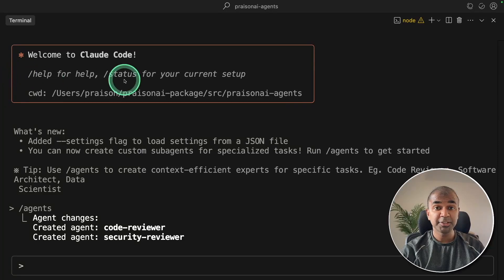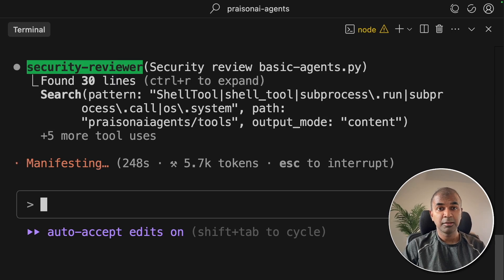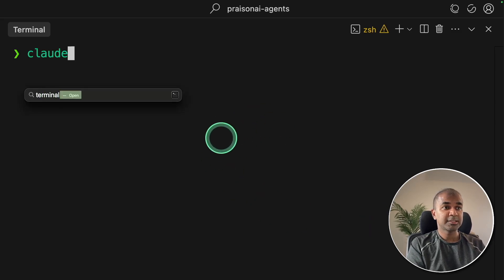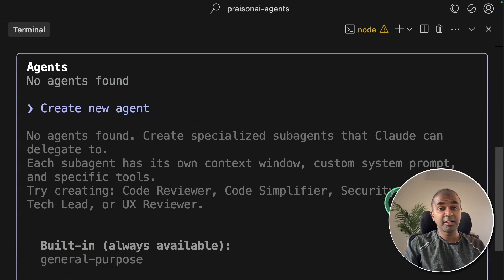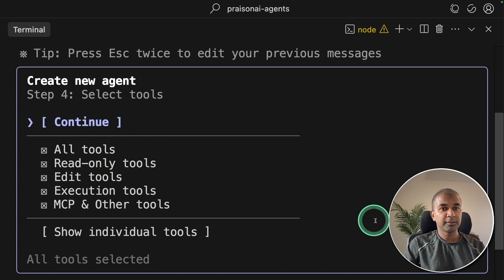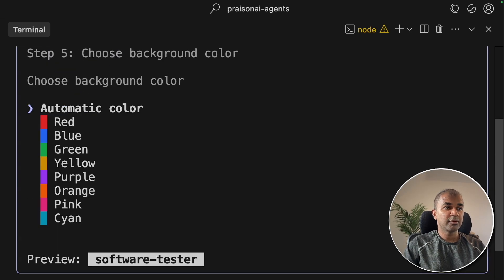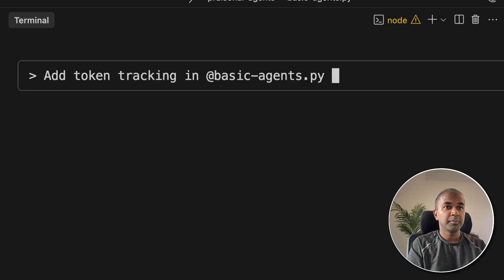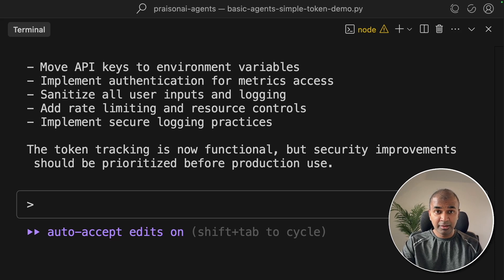Cloud Code's SECRET to PERFECT Code Every Time (Custom Agents)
# Transform Your Coding Workflow with Claude Code's Multi-Agent System | Create Custom AI Agents for Software Engineering

Discover how Claude Code has evolved into a powerful multi-agent system that can 10x your productivity! In this comprehensive tutorial, I'll walk you through creating custom AI agents for software engineering, code review, and security analysis - even if you're a complete beginner.

In this video, I demonstrate how to set up and use Claude Code's revolutionary multi-agent framework to streamline your development workflow. You'll see how to create specialized agents that work together seamlessly, passing code through multiple review stages automatically.

### Key Features Covered:
- Creating custom agents using the `/agents` command
- Setting up a Software Engineer agent for feature development
- Building a Code Reviewer agent for quality assurance
- Implementing a Security Reviewer agent for vulnerability detection
- Orchestrating multi-agent workflows for comprehensive code analysis

## 🛠️ Step-by-Step Tutorial Includes:

**Installation & Setup**
- Installing Claude Code globally using npm
- Authenticating with API key or Claude subscription
- Navigating to your project directory

**Agent Creation Process**
- Using `/agents manage` to access agent configuration
- Choosing between project-specific and global agents
- Auto-generating agent configurations with Claude
- Customising agent tools and permissions

**Practical Demonstration**
- Real-world example: Adding token tracking to a basic agents system
- Watching the multi-agent workflow in action
- Understanding how agents pass work between each other
- Reviewing the final improved code output

By creating context-efficient expert agents for specific tasks, you can:
- Ensure higher code quality through automated reviews
- Catch security vulnerabilities before deployment
- Maintain consistency across your codebase
- Save hours of manual code review time
- Create more efficient and reliable code

## 🎯 Perfect For:
- Software developers looking to enhance their workflow
- Teams wanting to implement automated code review
- Anyone interested in AI-powered development tools
- Beginners wanting to learn about multi-agent systems

## 📝 Resources Mentioned:
All commands and code examples are provided in the description below for easy reference.

Whether you're a seasoned developer or just starting out, this tutorial will show you how to leverage Claude Code's multi-agent capabilities to create better software faster. The ability to create custom agents tailored to your specific needs makes this a game-changer for modern software development.

Don't miss out on this opportunity to revolutionise your coding workflow! Watch now to see how these AI agents can transform the way you write, review, and secure your code.

Cloud Code now features a multi-agent system, incorporating agents such as Code Reviewer and Security Reviewer. Use slash agents to create context-efficient experts for specific tasks such as **software engineering** or data science. Enhance **developer productivity** by using agents to improve code quality and **code review best practices** with **ai agents**.

Timestamp:

0:00 - Introduction to Multi-Agent System
0:51 - Getting Started with Claude Code
1:10 - Installation and Setup
2:13 - Creating Custom Agents
3:50 - Configuring Agent Tools
4:41 - Multi-Agent Workflow Demo
5:29 - Conclusion and Results